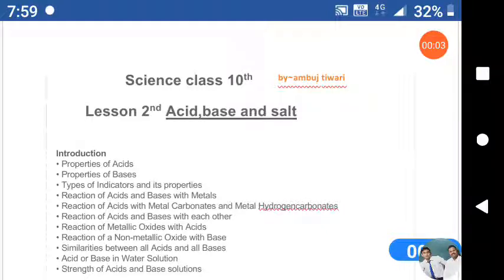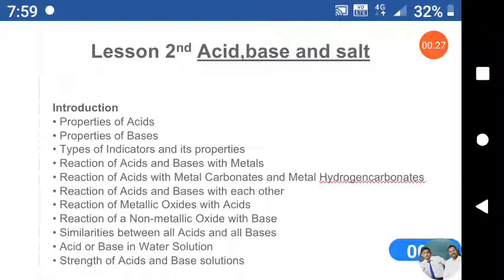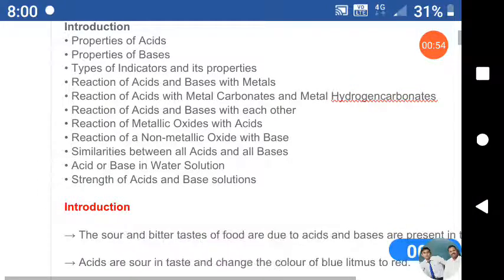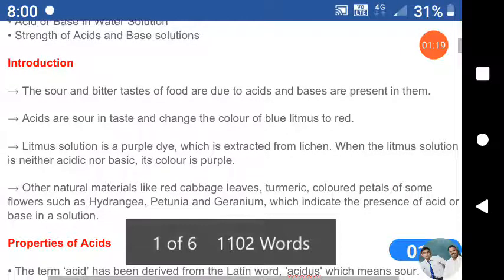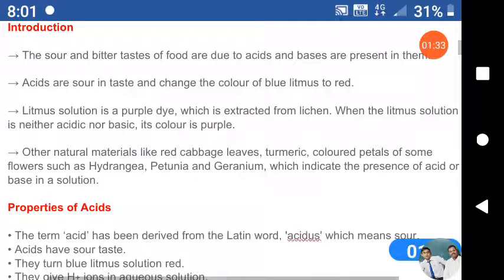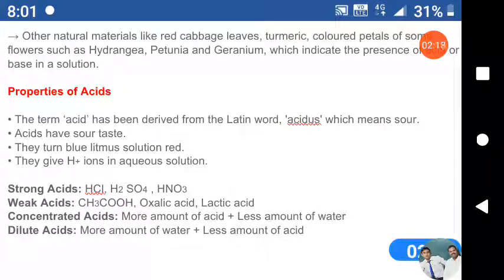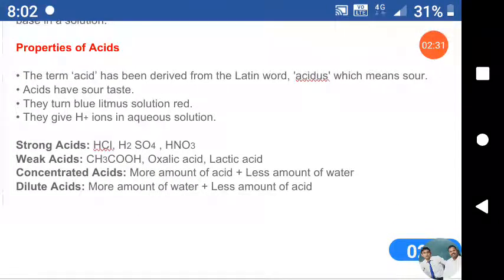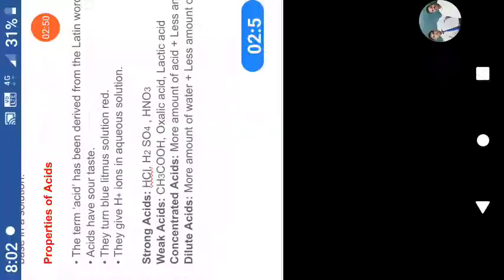Classes with ambuj sir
Lesson 2nd   acid, base and Salt 1st part